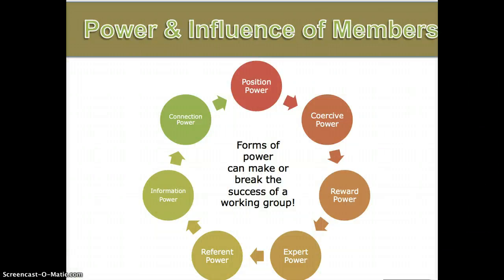MariaRodriguez_Powerpoint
Working in Teams Powerpoint